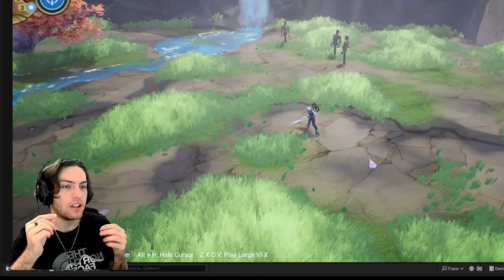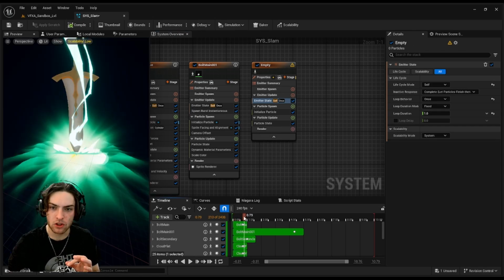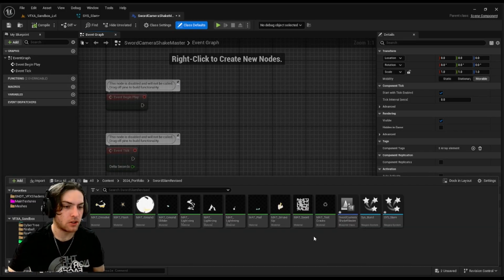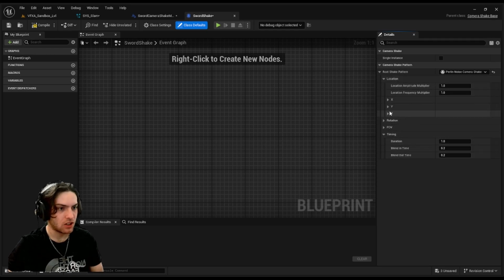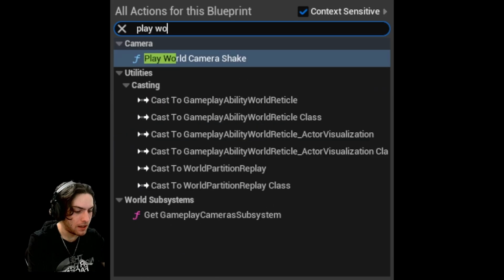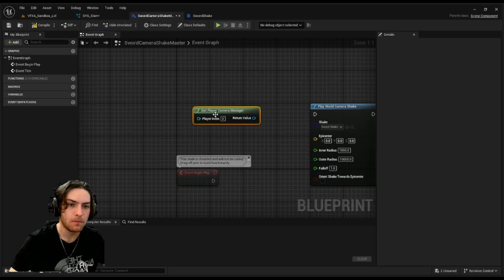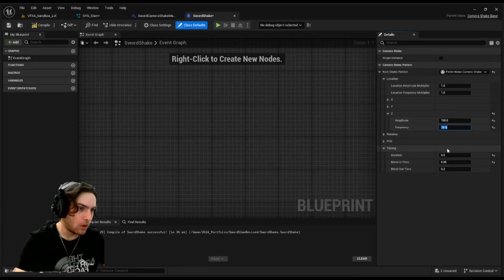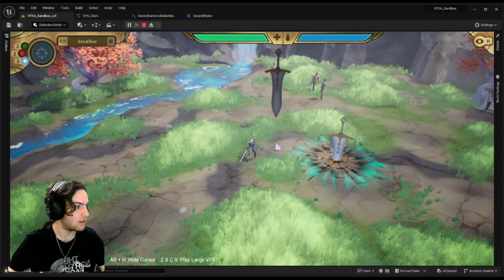How to add Camera Shake to your VFX in Unreal Engine 5